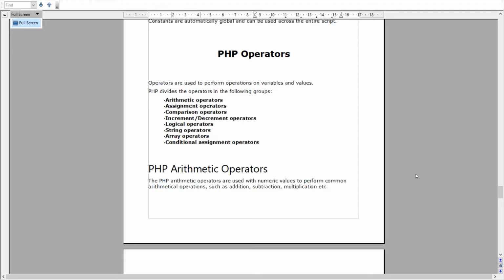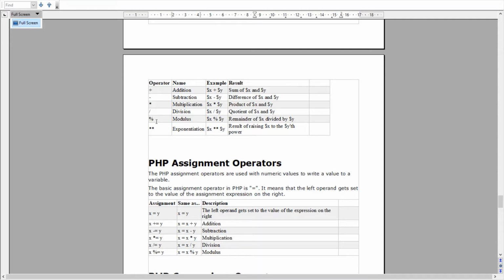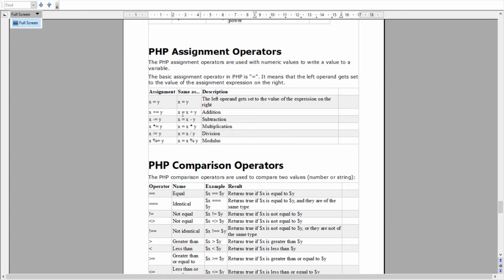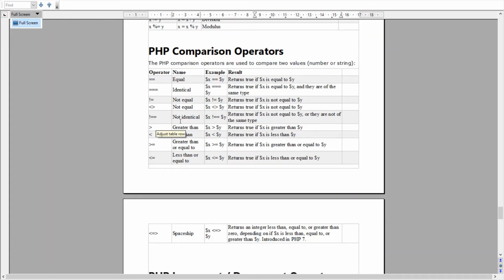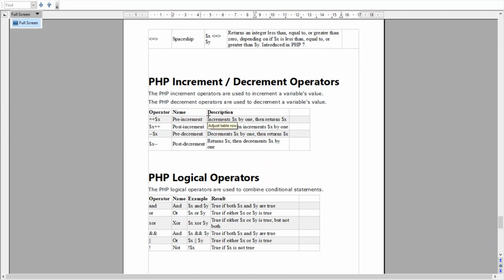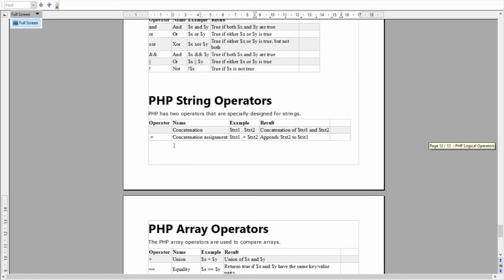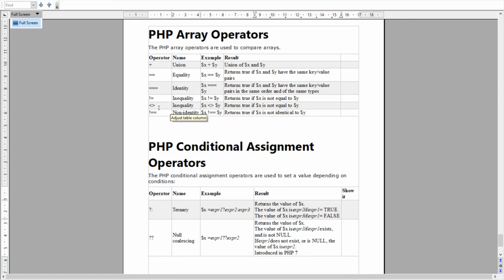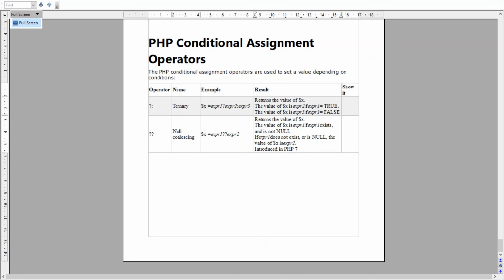Operators in PHP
PHP Operators